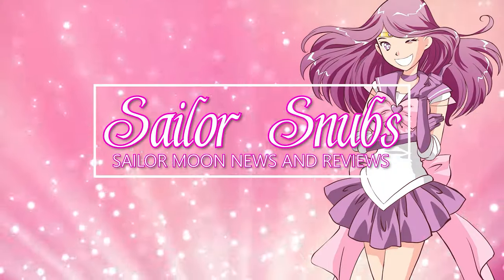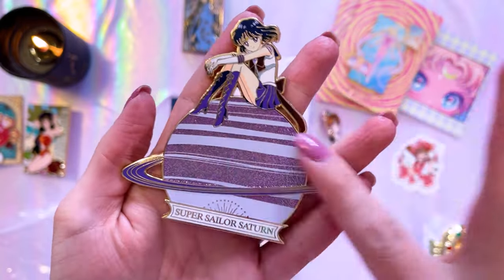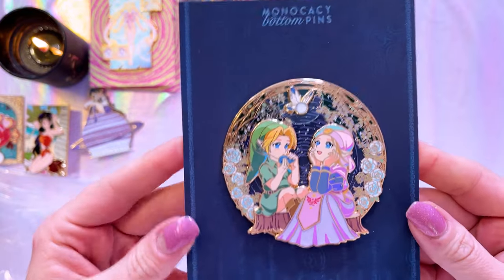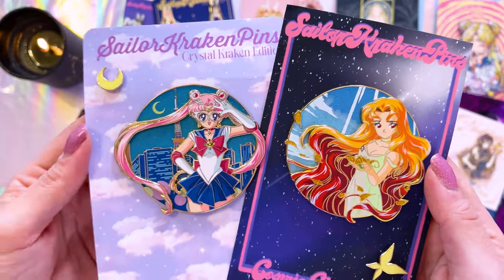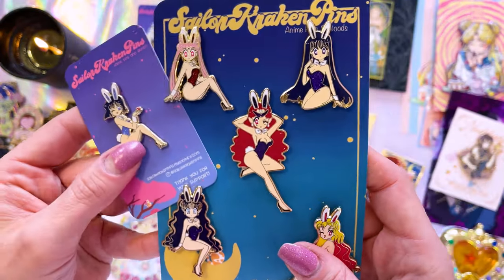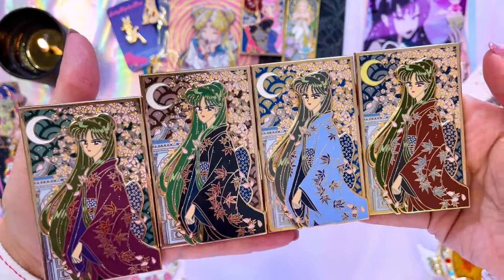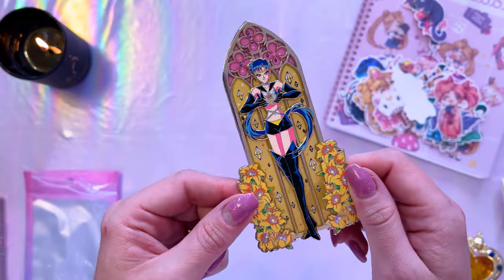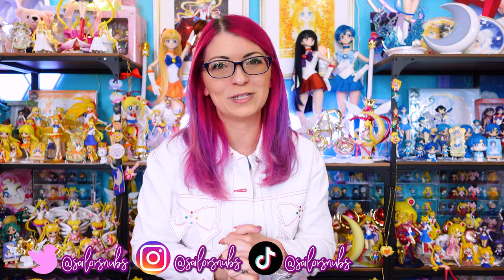Sailor Moon Artist Alley + Blippo Giveaway!